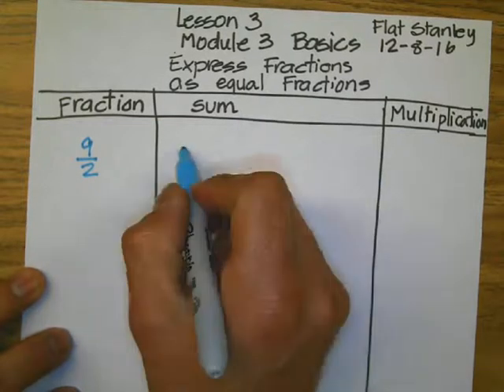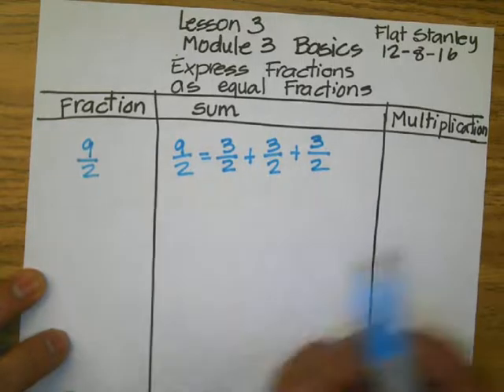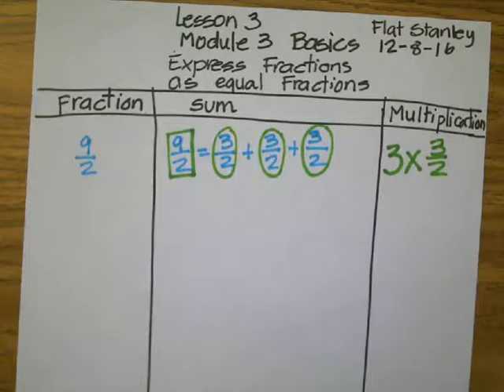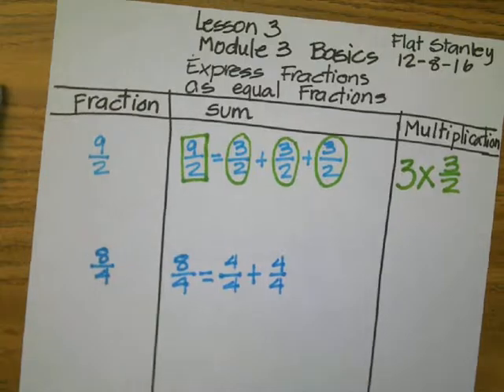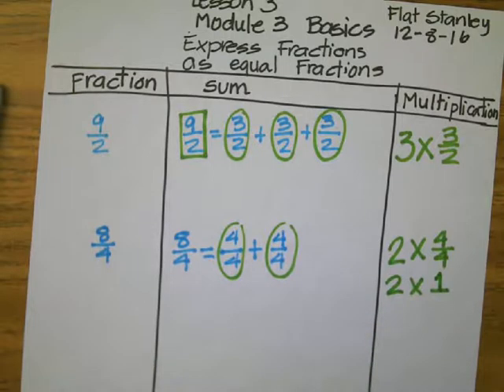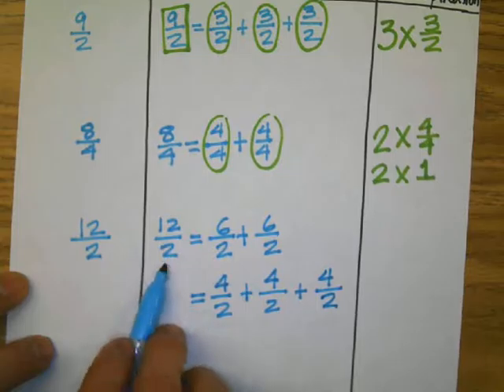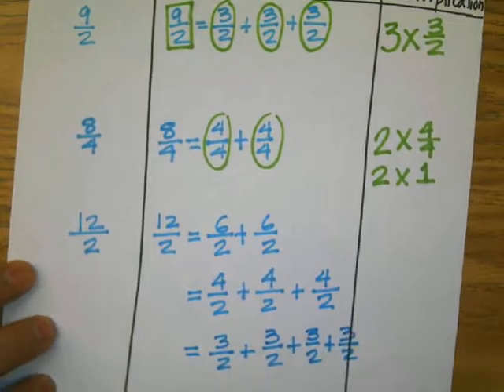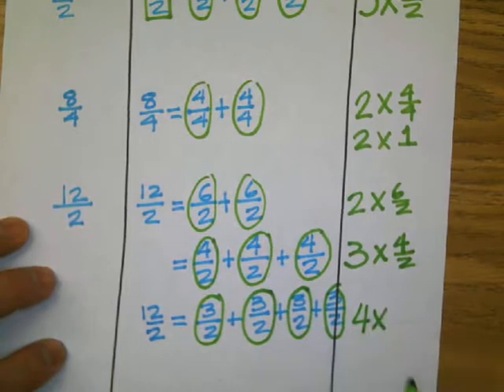M3L2 Basics Fraction to a Sum of Fractions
On this lesson students are given an improper fraction to expand into equal fractions.